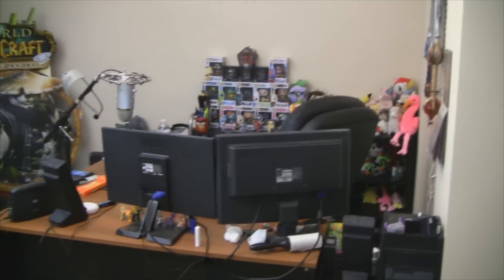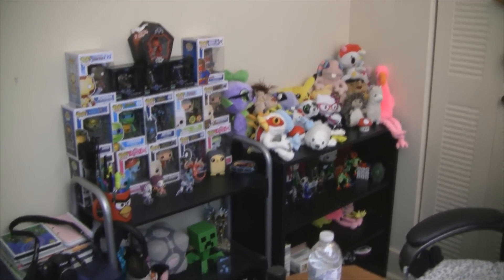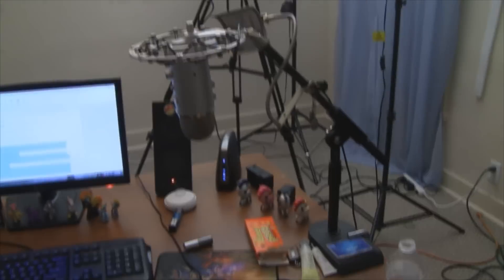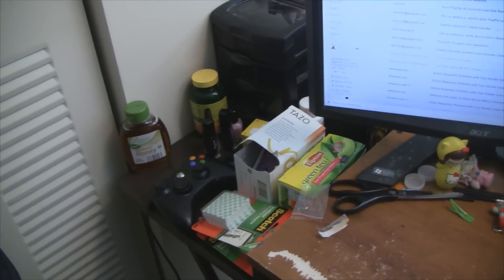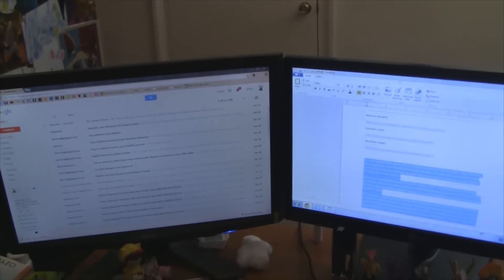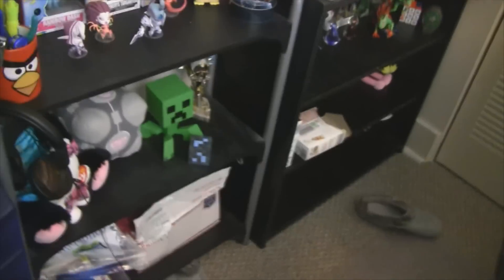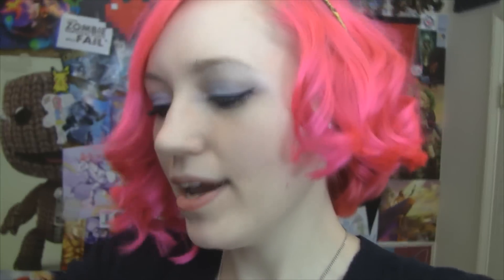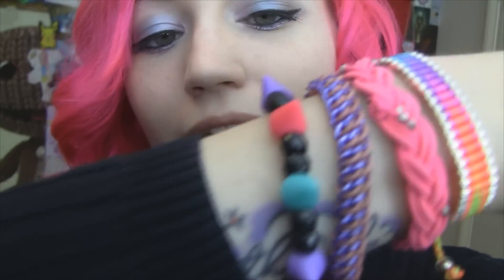New Office/Studio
Curlers:
I used two sets, one short and one medium length.

My Etsy